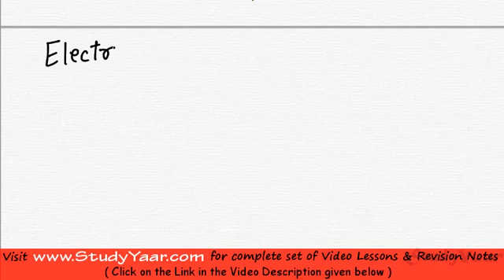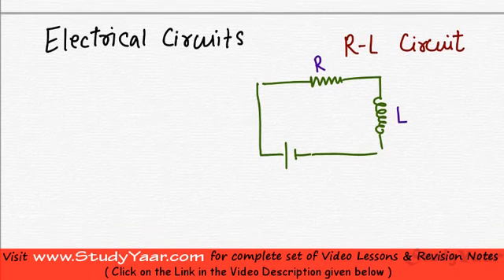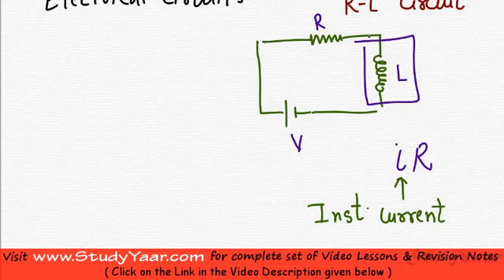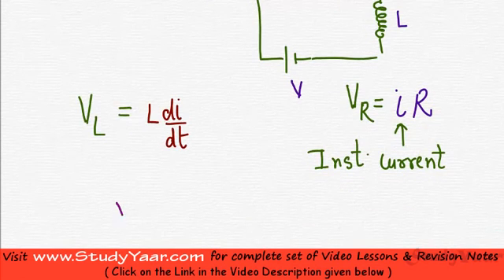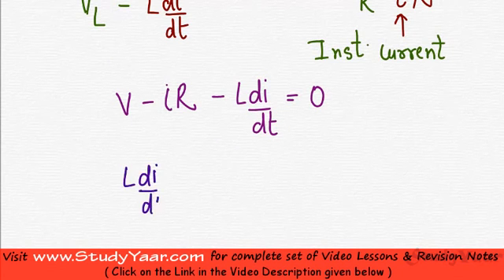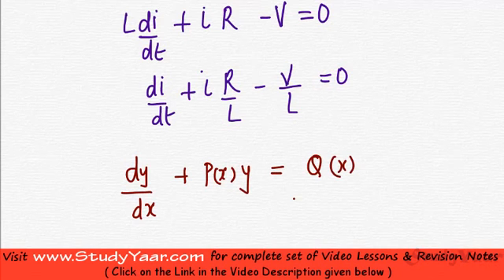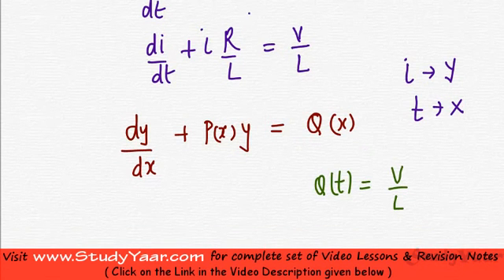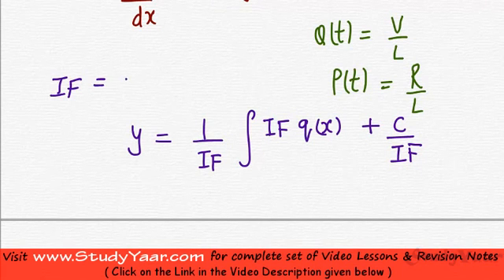Electrical Circuits and Radioactivity with Differential Equations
Electrical Circuits, LR Series Circuit, RC Series Circuit, First Order RC Circuit, Radioactivity